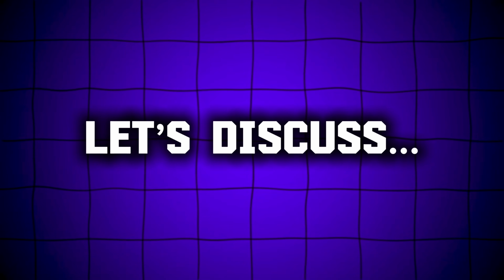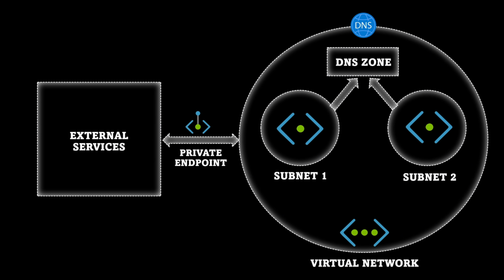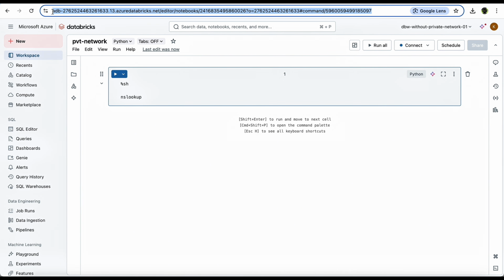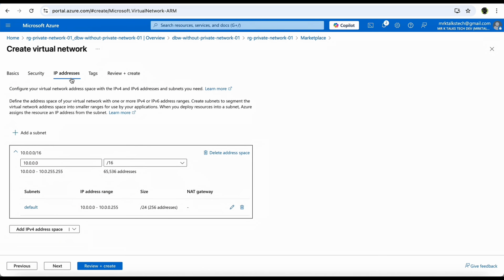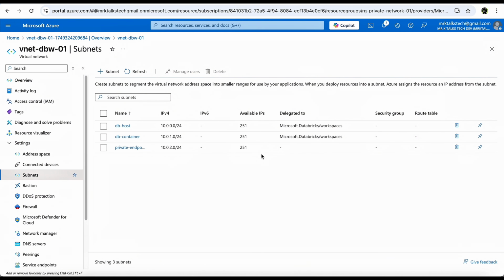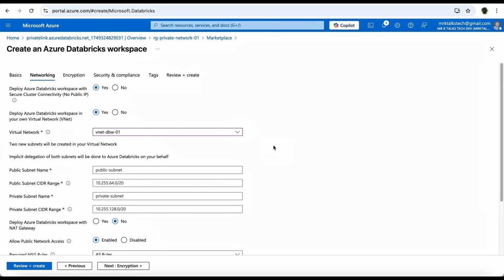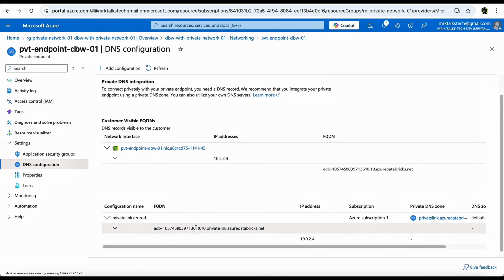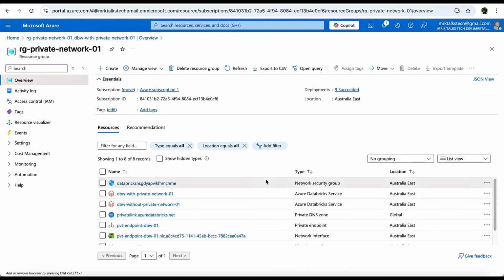Azure Networking - A Complete Guide for absolute beginners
– – – Let’s Connect: – – –

– – – About me: – – –

1. Azure Beginner Tutorials
2. Azure Data Factory
3. Azure Synapse Analytics
4. Azure Databricks
5. Microsoft Power BI
6. Azure Data Lake Gen2
7. Azure DevOps
8. GitHub (and several other topics)

1. Data Engineer
2. Data Analyst
3. Data Scientist

– – – Support me: – – –